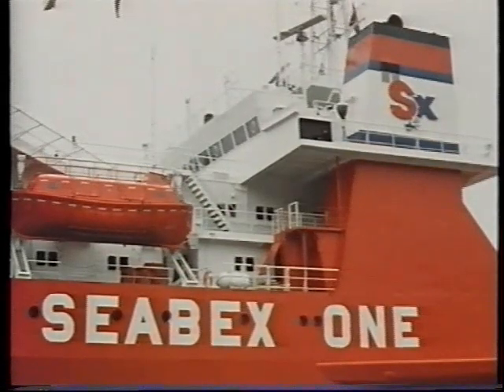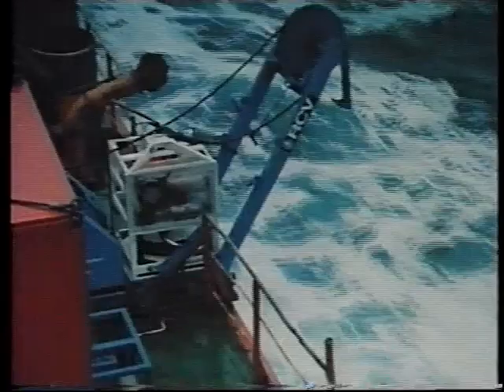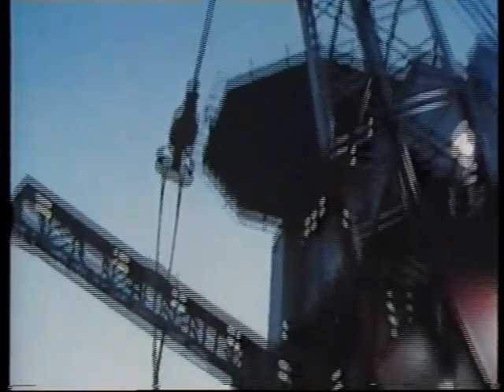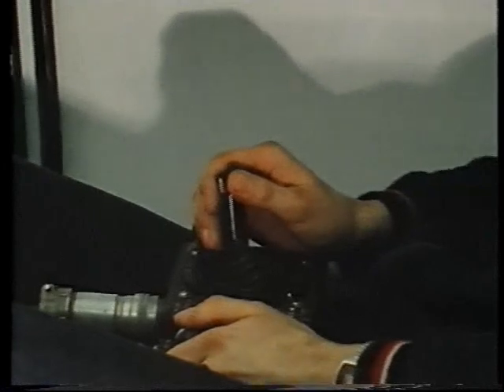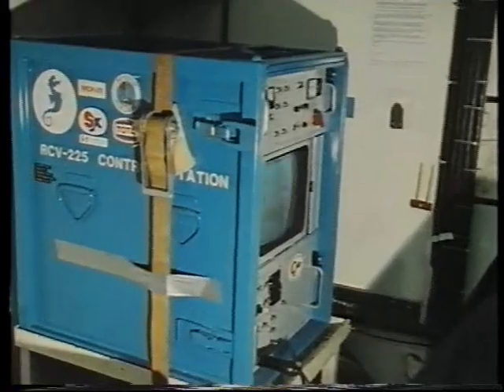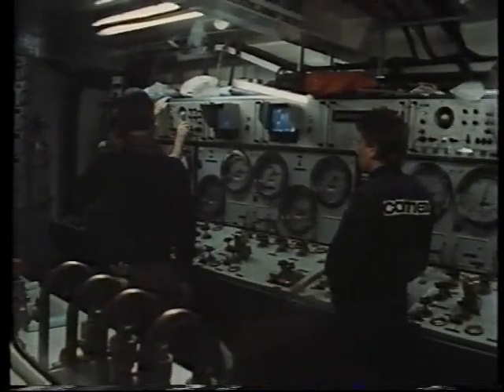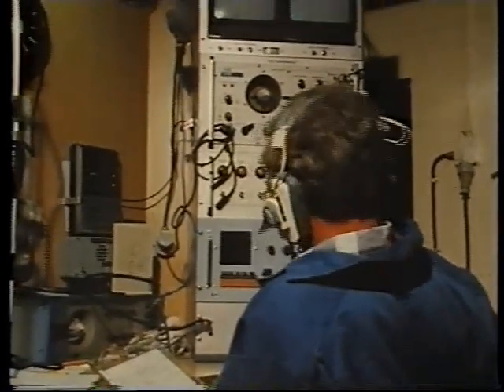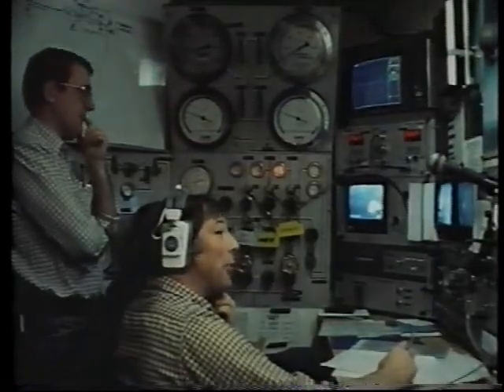Seabex One at Mobil Statfjord 1982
Seabex One at Mobil Stafjord 1982. Saturation diving.  Hyperbaric weld tie-in. Comex.